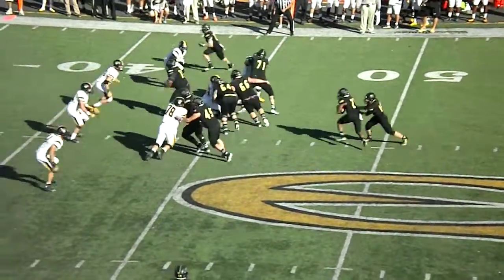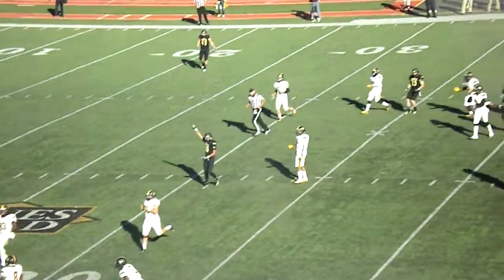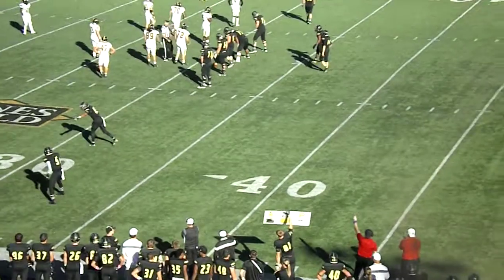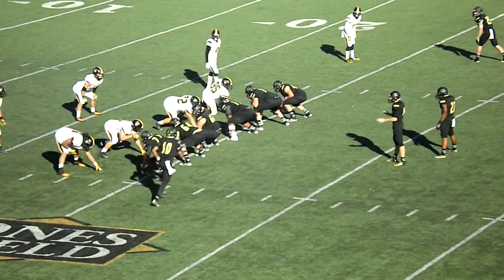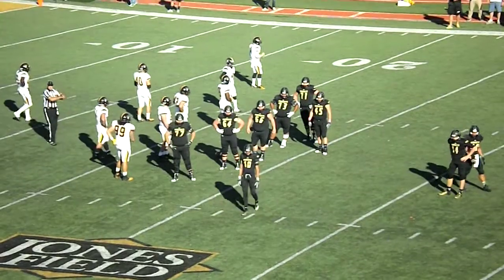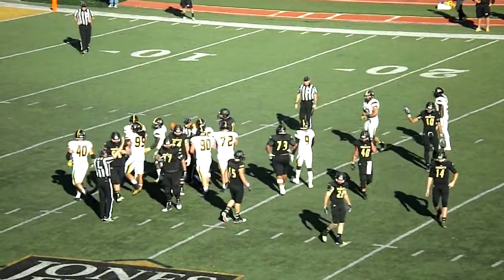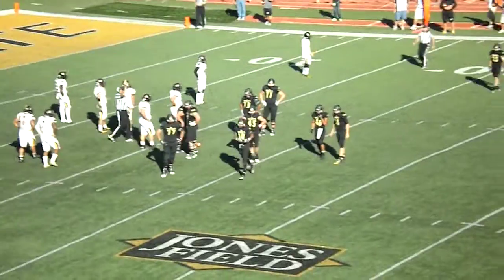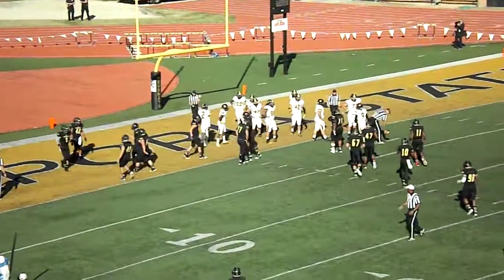Fort Hays State 24, ESU 21: Oct. 18, 2014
Emporia State lost its Homecoming battle to Fort Hays State on Oct. 18, but Kai Callins rushed for over 100 yards overall and a touchdown to finish this drive.